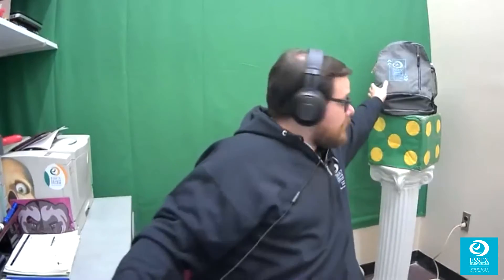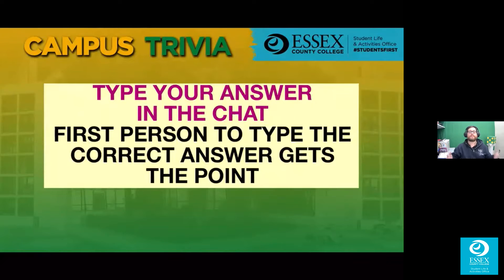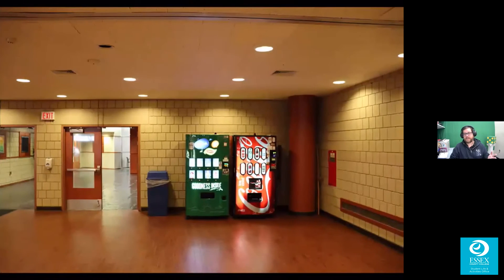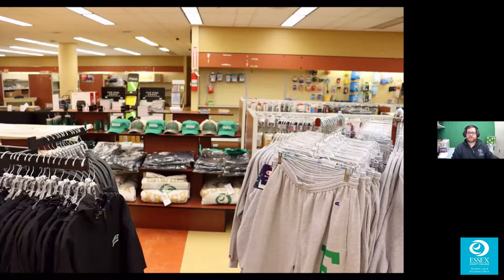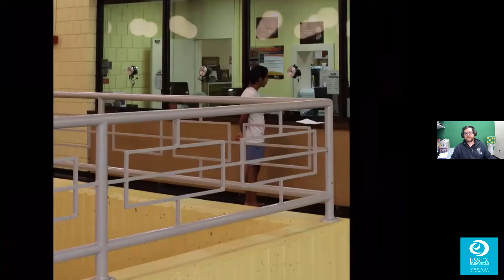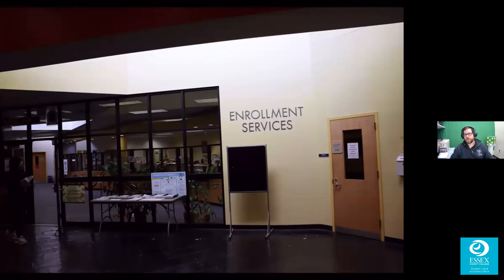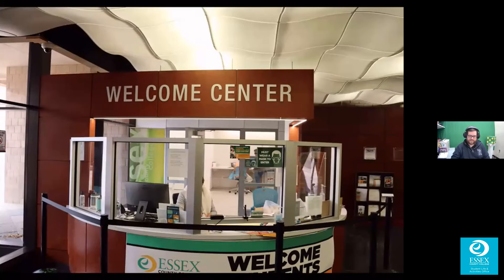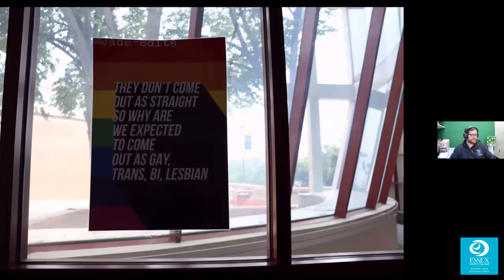Virtual Cafe / Episode 74: Campus Trivia II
Episode 74 of Essex County College Virtual Cafe, originally recorded live via Zoom on October 12, 2021. A production of the Student Life & Activities Office at Essex County College, Newark, New Jersey.